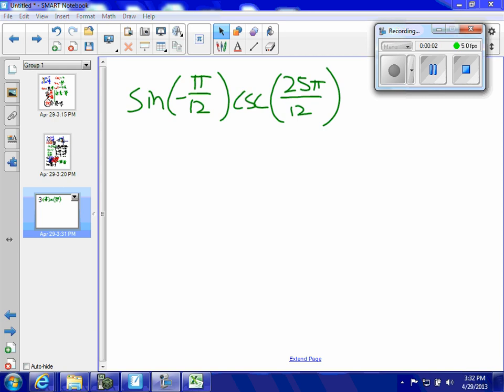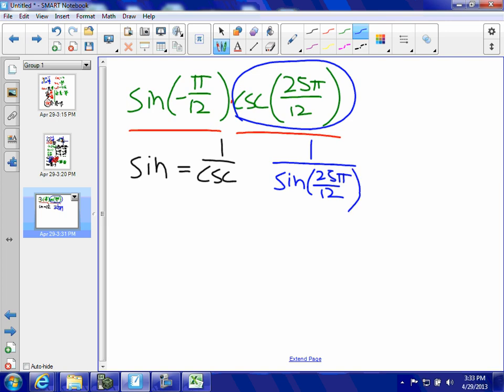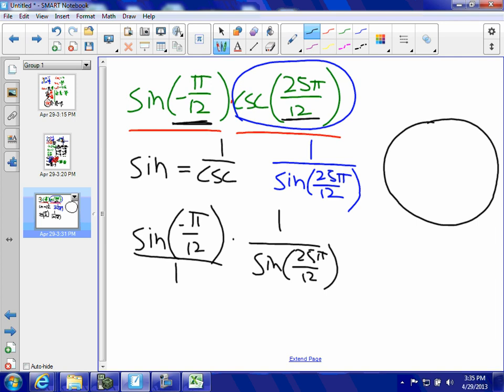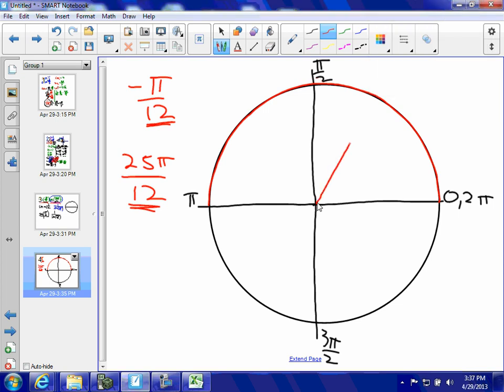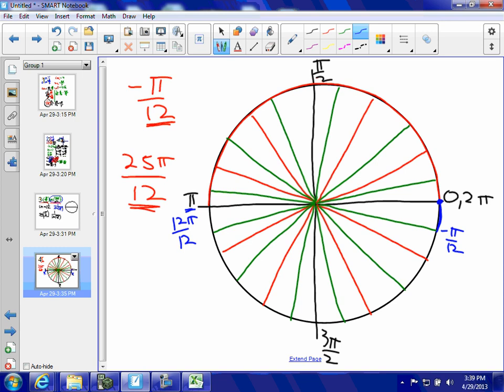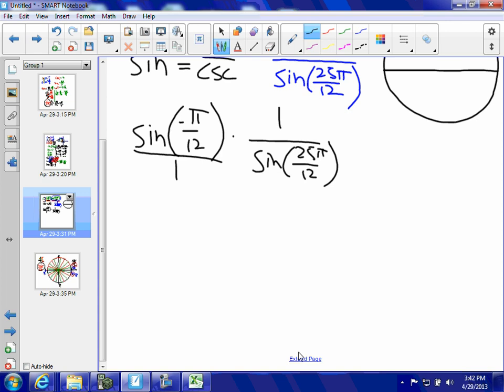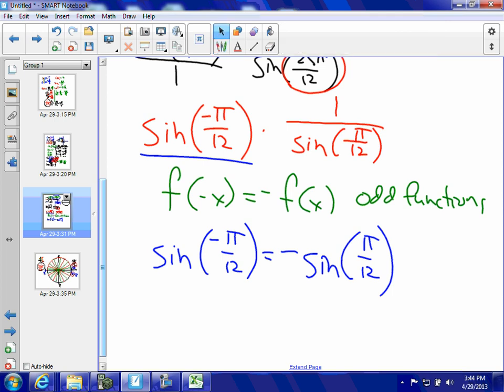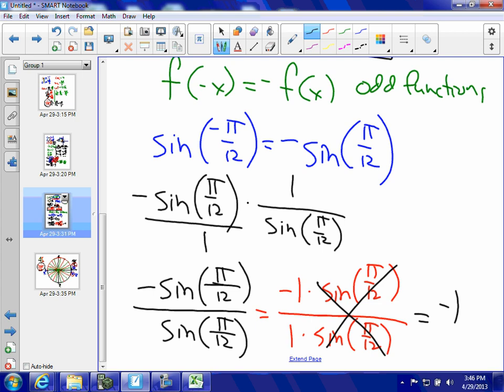Precalc Ch 6 Q2 Review #7 Use properties of trig functions to evaluate an expression; even-odd prop